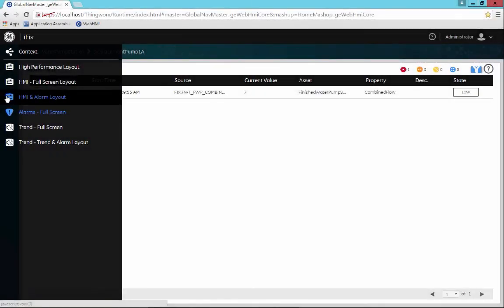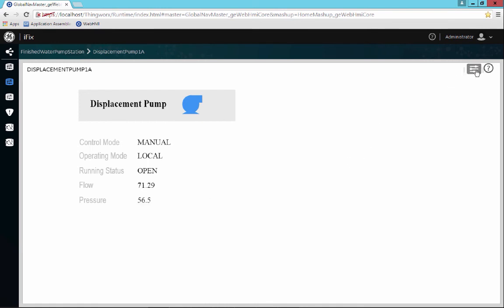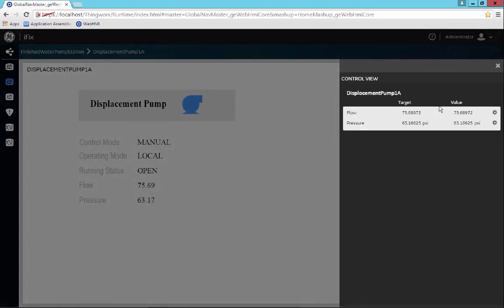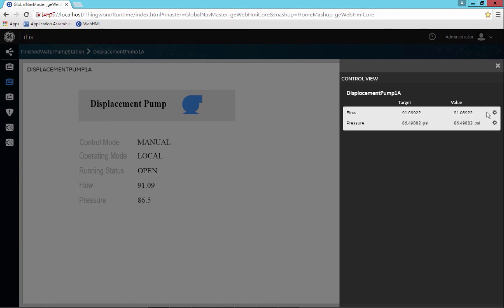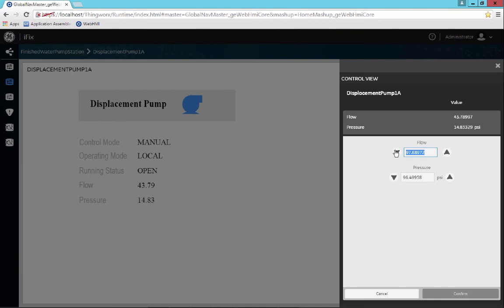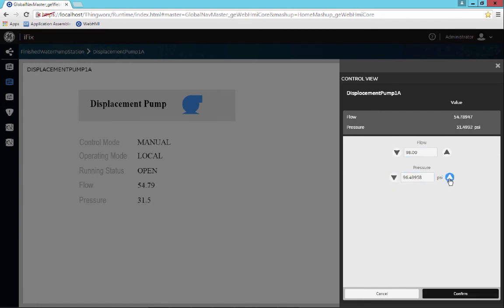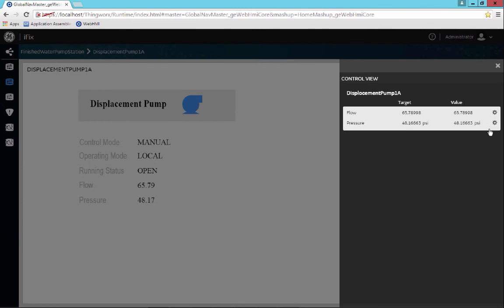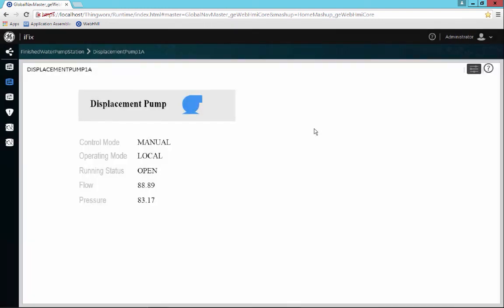8 - HMI SCADA iFIX Process Graphics and Control Panel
How do you change a setpoint in the Web HMI? Easily. In this video, you’ll see a process graphic in full screen with a level 2 type display. You can interact with the information in this card by clicking on the Control Panel. It slides out and gives you the ability to perform a setpoint on the values, when a gear icon appears. The gear means you have ability to perform data entry – either free hand or increment or decrement with arrows up or down. If you don’t have permission to interact with the data, the gear icon will not appear. This provides a level of security to control values that are entered. Additionally, if a value is entered that is not valid, the user will be notified. Lastly, you can access an audit trail for analysis of your process.